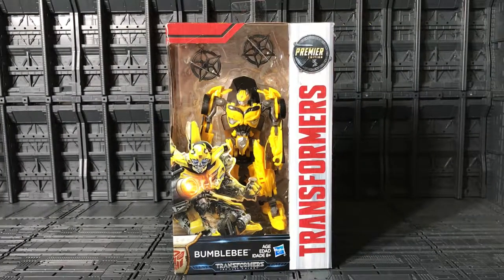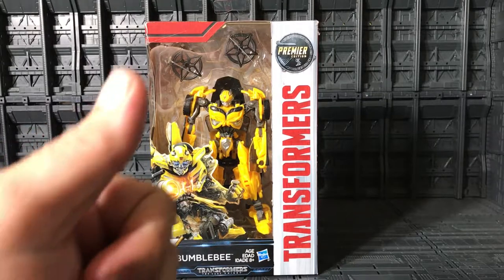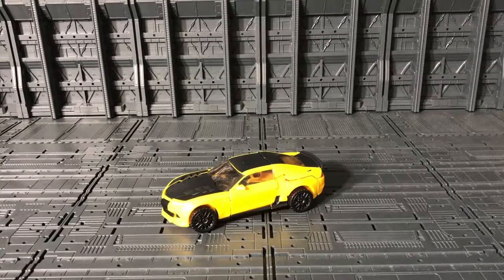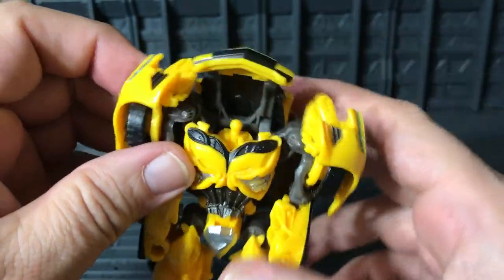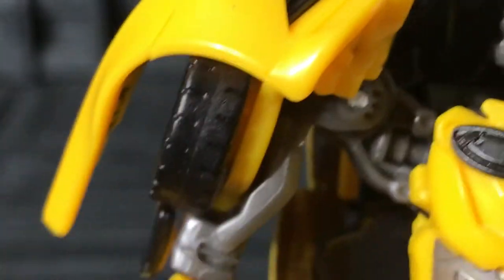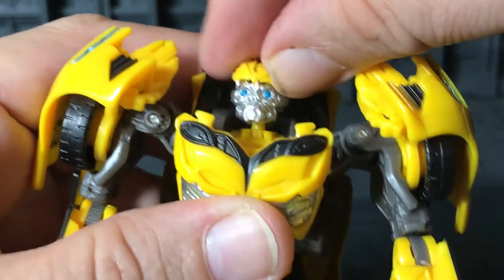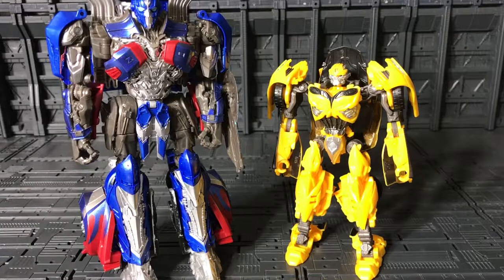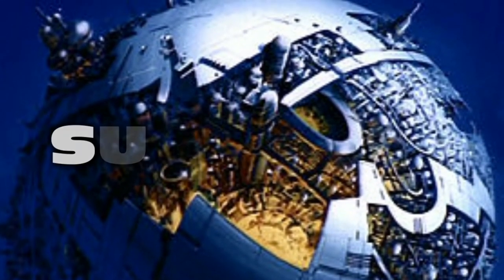Transformers The Last Knight Premier Edition Deluxe Bumblebee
This is the review of the Transformers The Last Knight  Premier Edition Deluxe Bumblebee.  This toy is very cool for his size.

Music
Album: Transformers The Score Soundtrack
Artist:  Steve Jablonsky
Song:  Track 6 Code Red